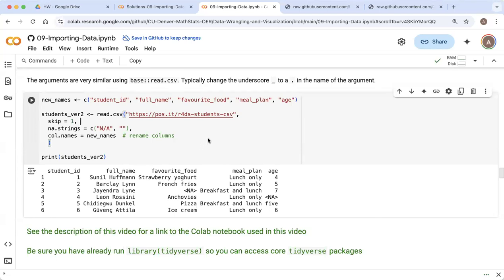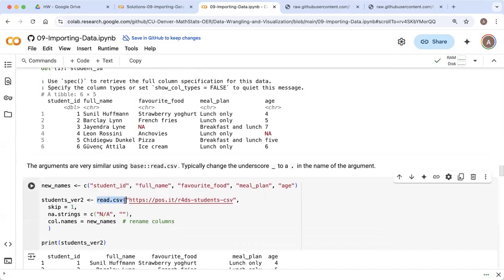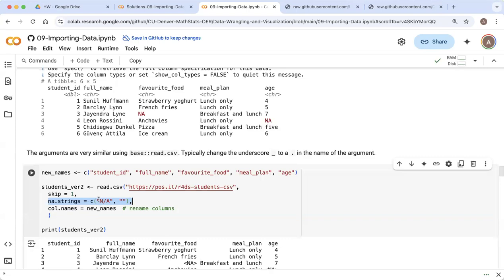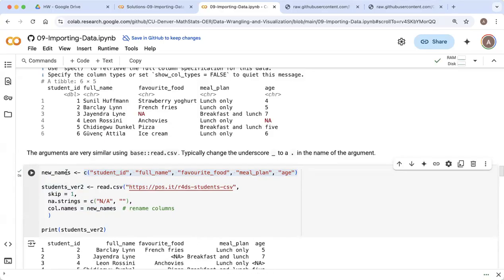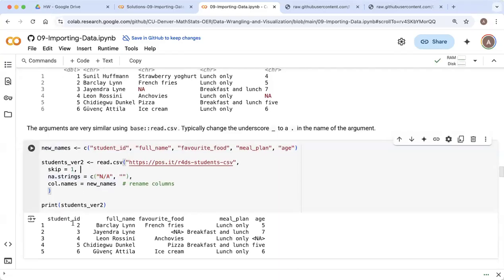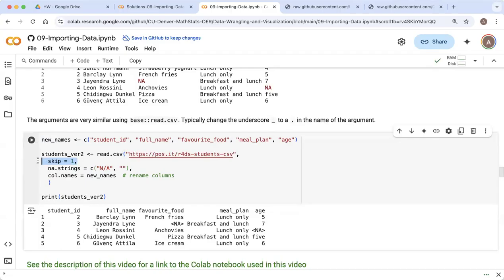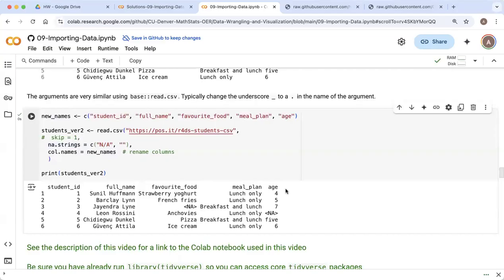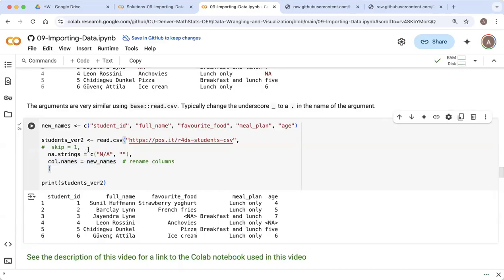Defining Column Names in read.csv()